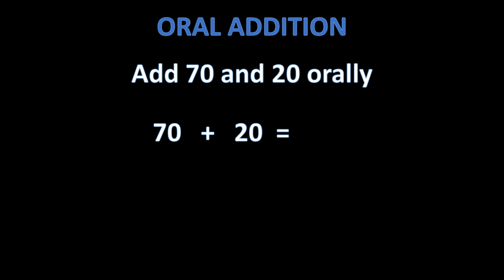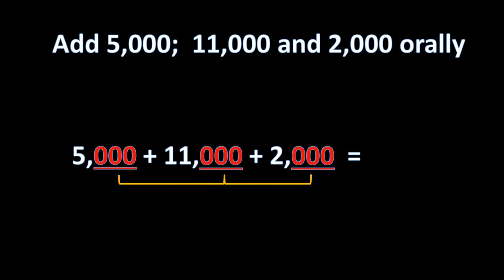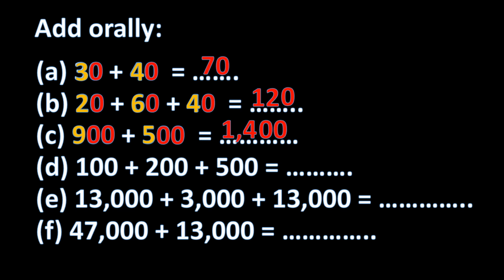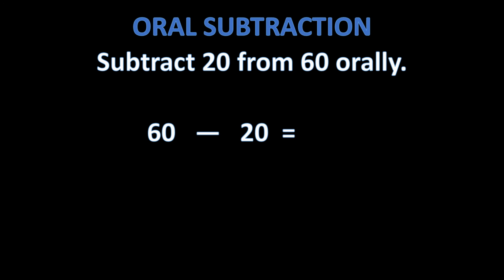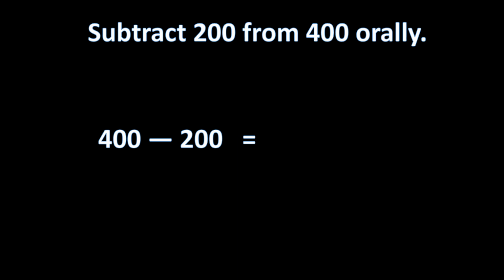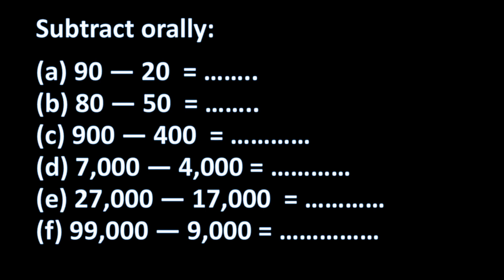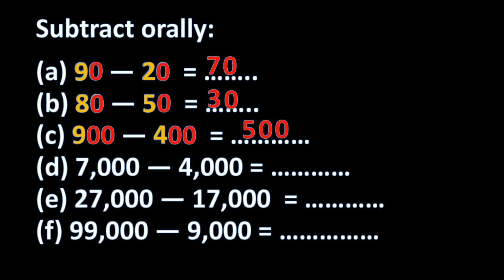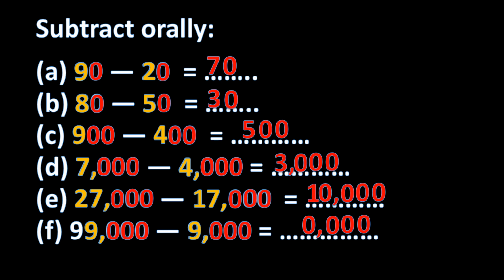LS-2, Oral Addition and Subtraction(Part-3), by Mrs. Kavita Modi.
Class: 4
Subject: Mathematics
Chapter: Ls-2, Addition and Subtraction(Part-3).
Topic: Addition and subtraction orally[WK-3 & 7]/Oral addition and subtraction./WK-3 & 5.